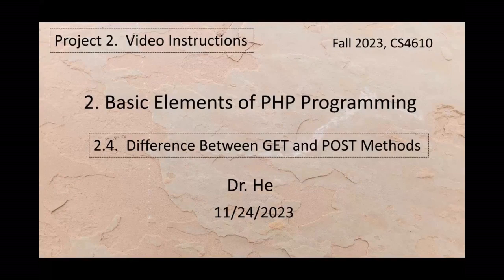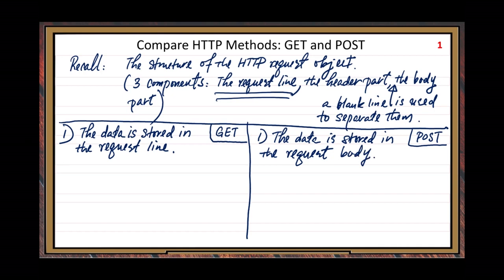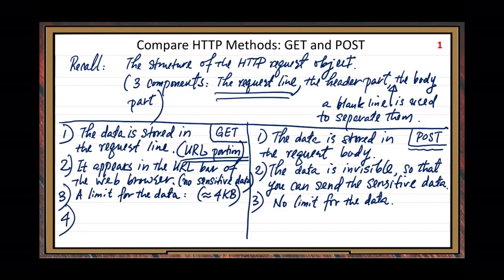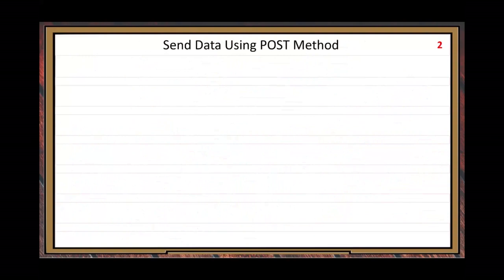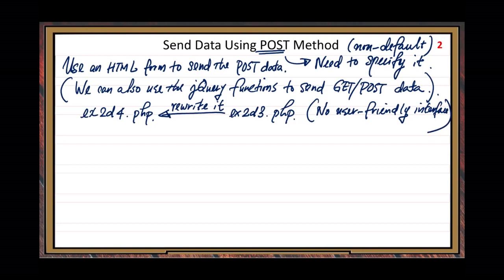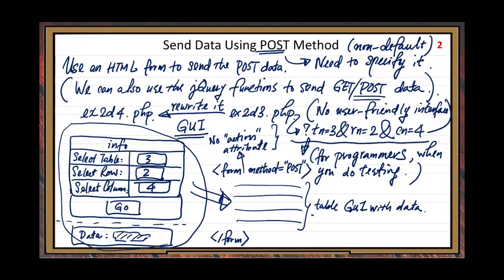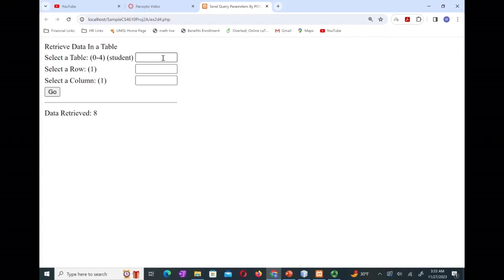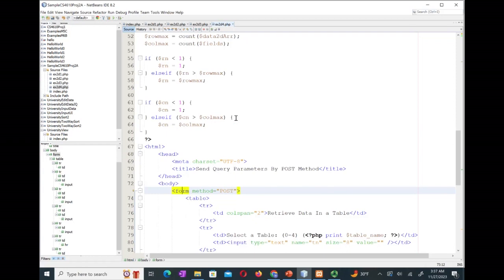CS4610FS23Proj2P2 4VideoProc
This video is for teaching at UMSL:  CS4610,  Fall 2023,  Project 2  Part 2.4  Difference Between GET and POST Methods